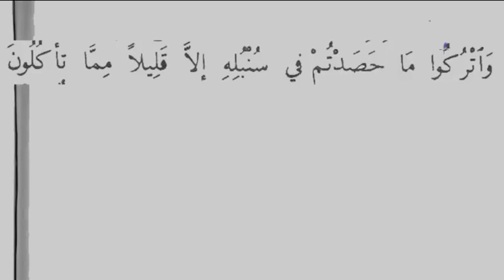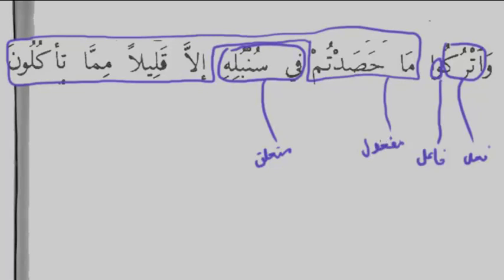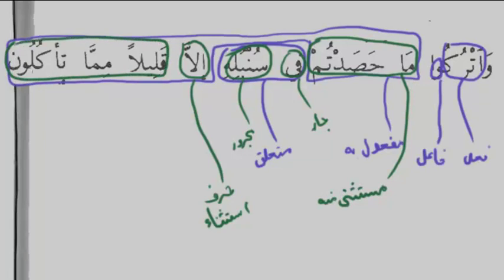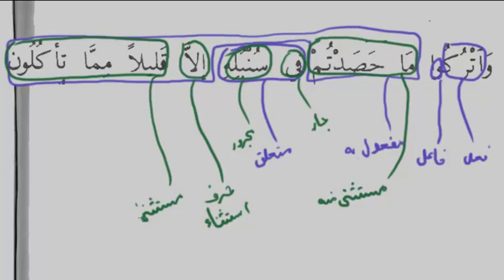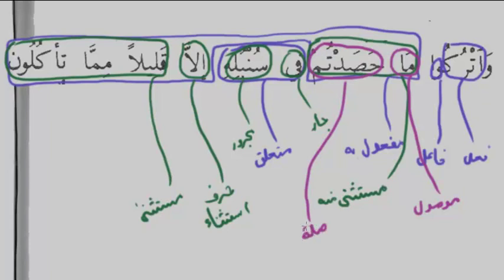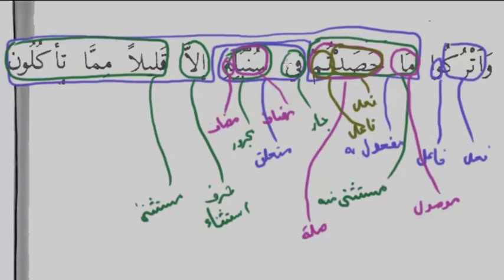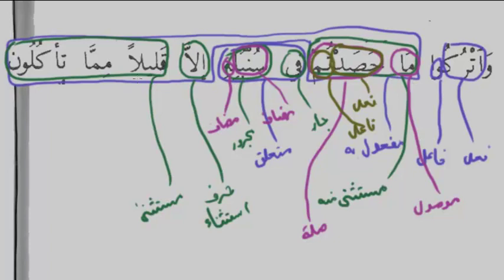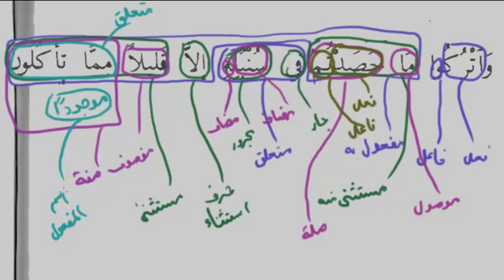Arabic week 11-20(16)